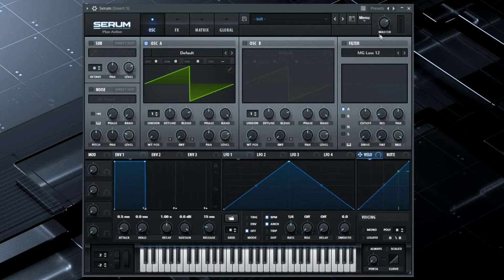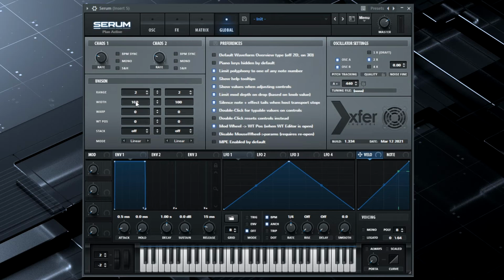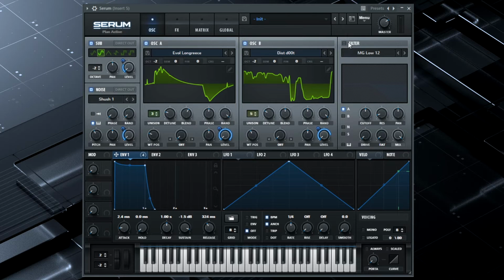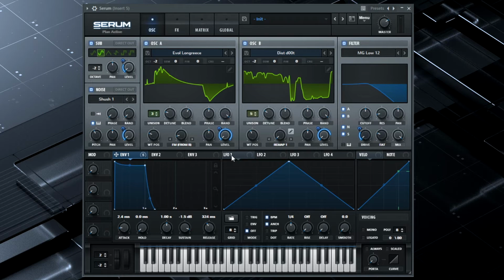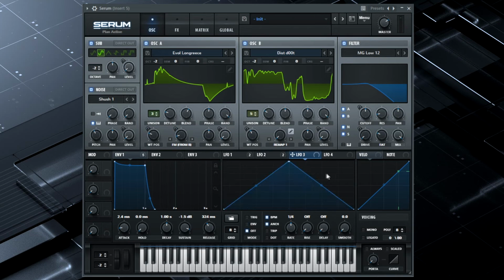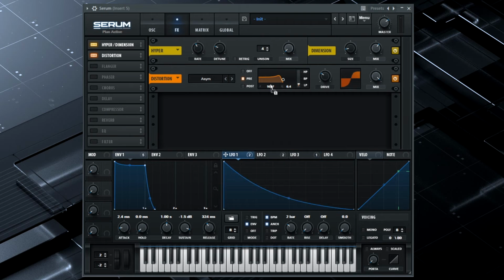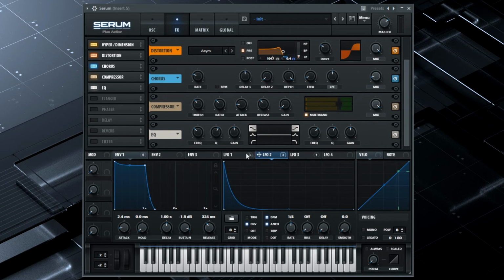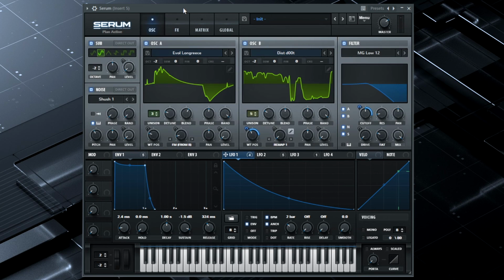Making a BRUTAL Cyberpunk Bass Pad in Xfer Serum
In this tutorial I'm gonna show you how to make a heavy bass pad that can be used as a main instrument in any dark cyberpunk themed retrowave tune.

It's my first narrated tutorial video ever, so it may be quite "meh" at some points. Anyway, let me know, what you think. Many thanx!

New preset pack coming soon, hopefully.